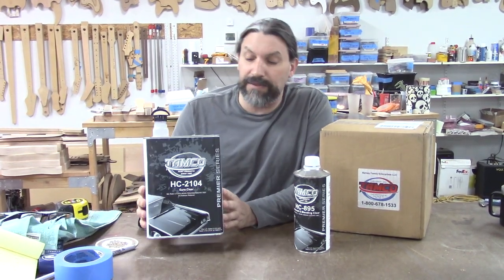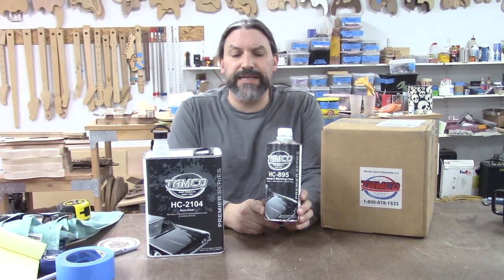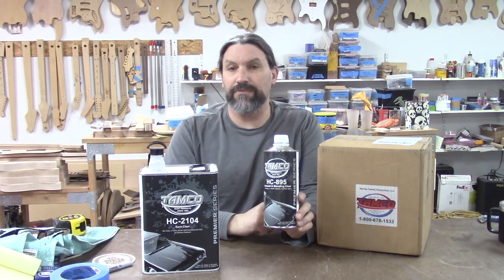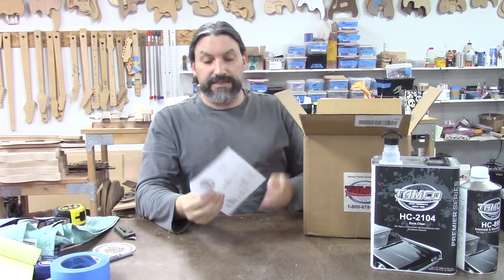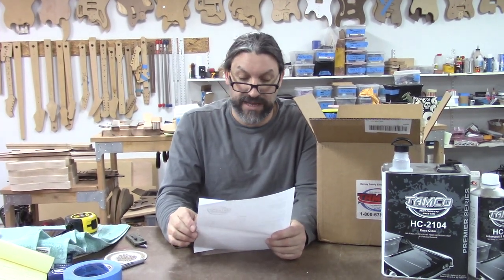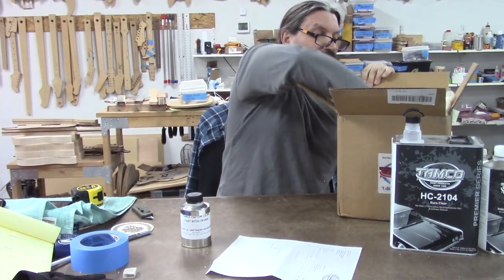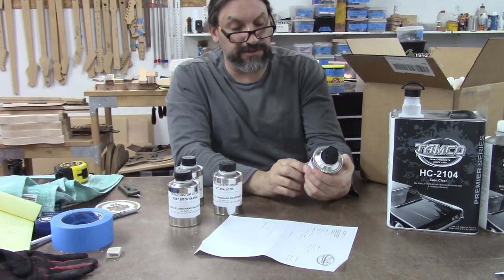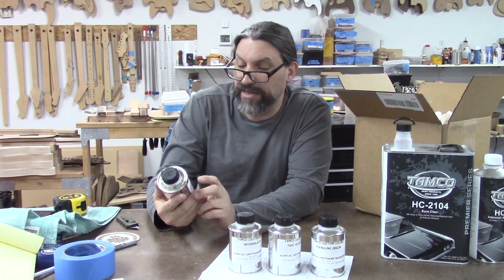Why We Use Tamco Paints & Why I Will Never Go To Finish Master Again!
In this episode talk about the great paints from Tamco. We have had terrific success with them and love all the crazy cool colors! They are super friendly to work with and ship fast as lighting.  Matt also tells y'all  a story about the mean lady who works at the Finish Master paint store down the street. We have no idea why she is in the customer service field but she is in more desperate need of a marital aid than any person in the world.

Original score: Electric Boogie Dawgs & The Born Readies

Remember, we are showing you what we do, not how to do it. If you do not possess the necessary skills to perform work at this level, do not attempt to replicate what you see here. If you're going to be dumb, you have to be TOUGH.